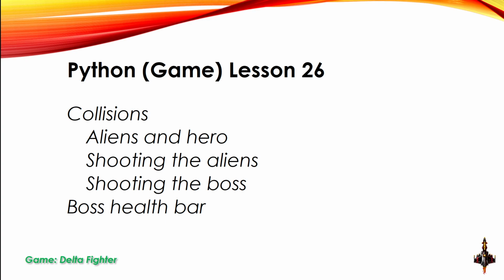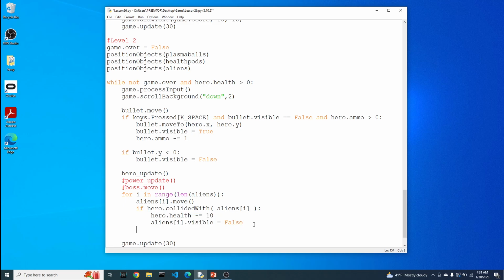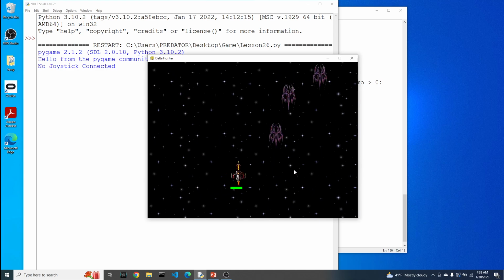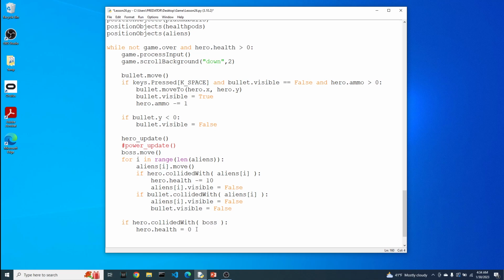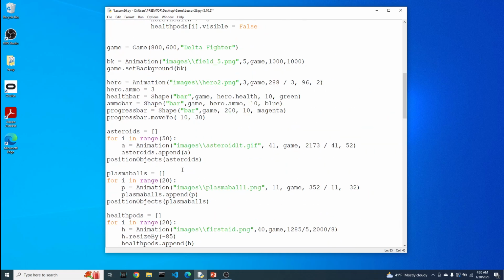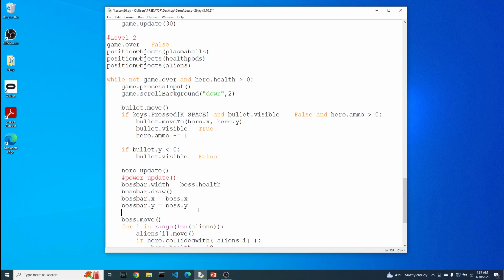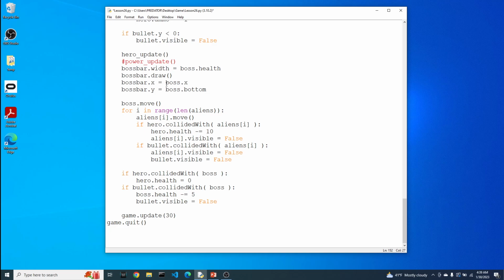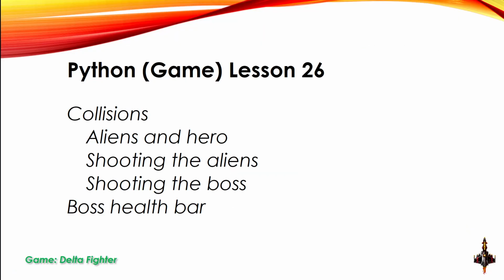Python Game Lesson 26